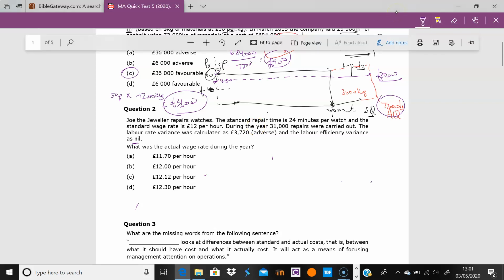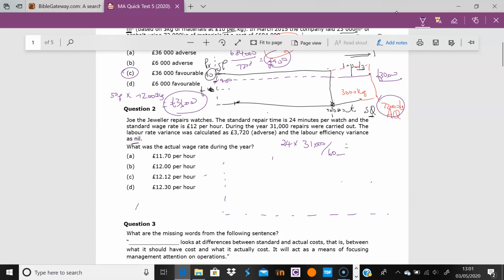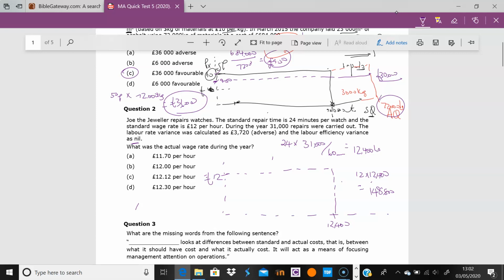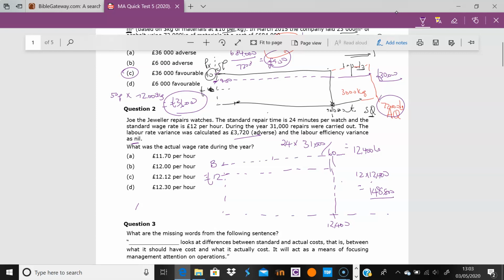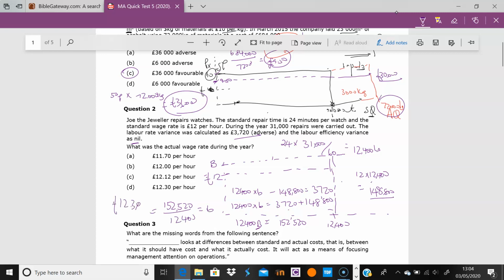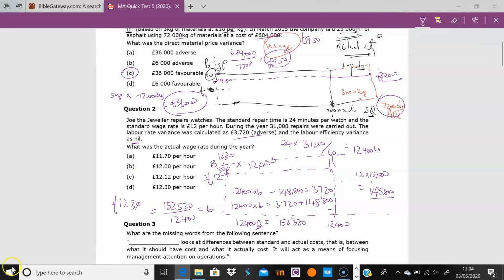MA Quick Test 5 Q2